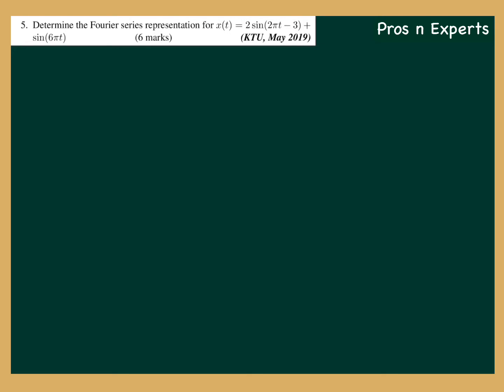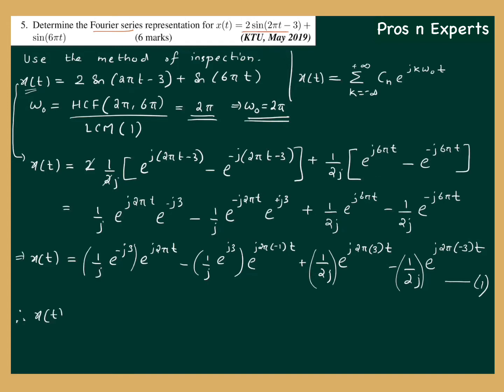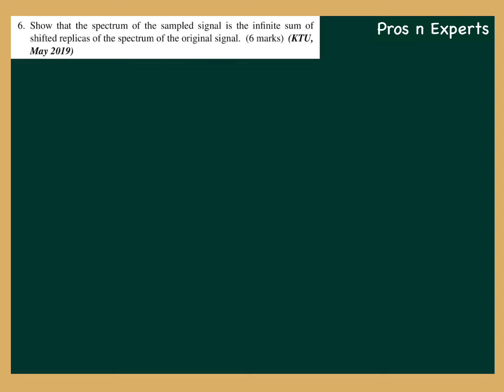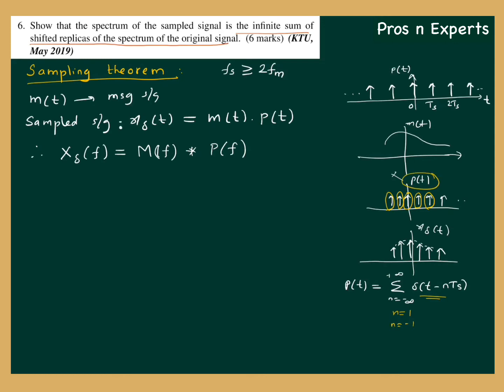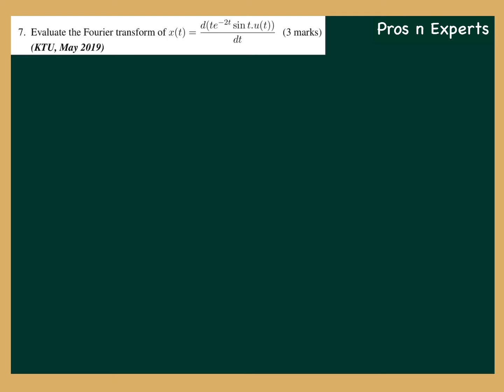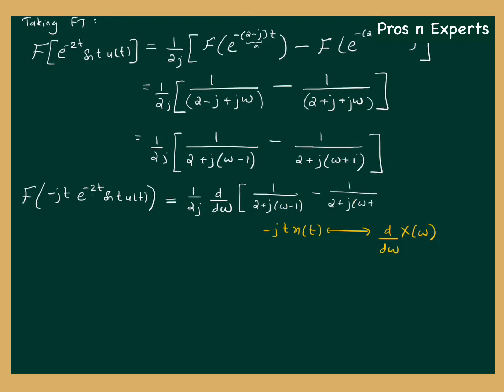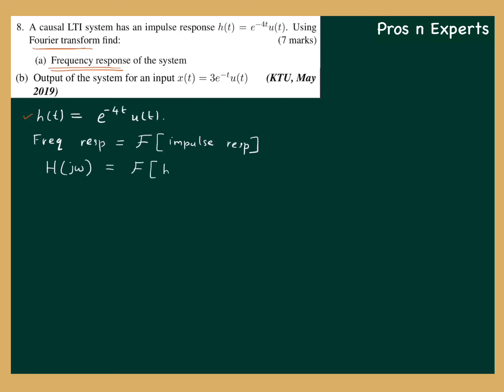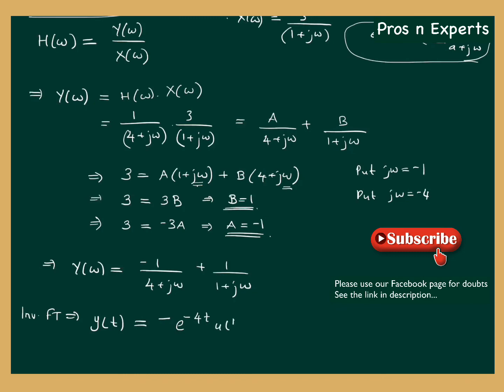Signals & Systems KTU Questions Solved-Part 11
This tutorial covers modules 3 and 4 under KTU Syllabus